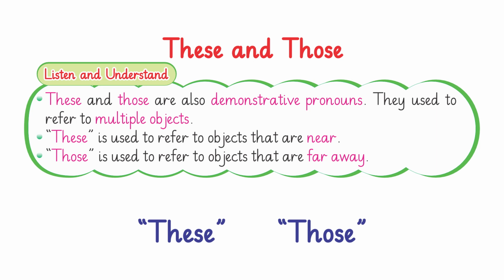17 These and Those | Prep | Sharp English Prep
17 These and Those | Prep | Sharp English Prep